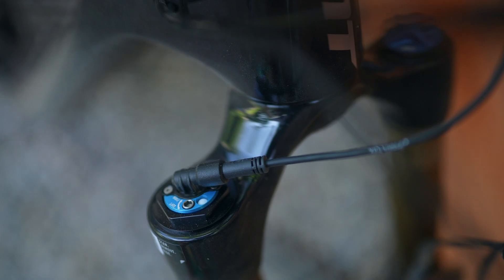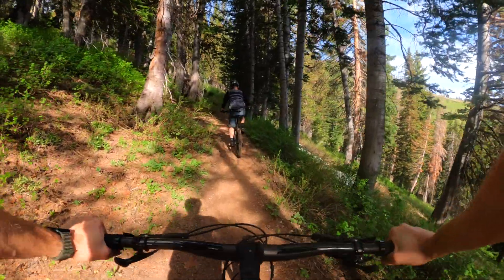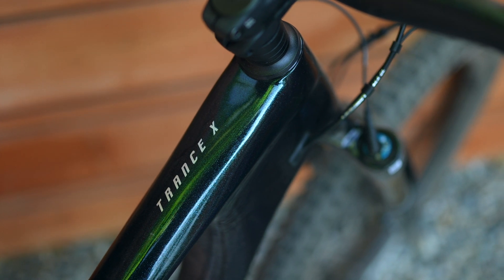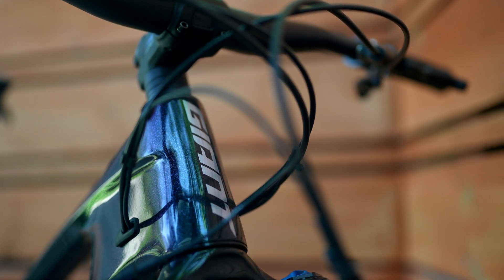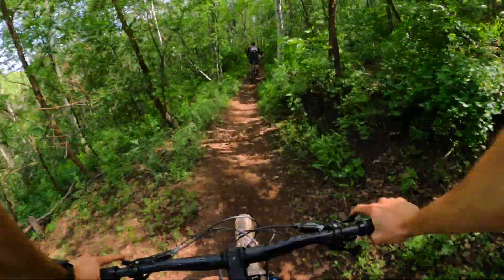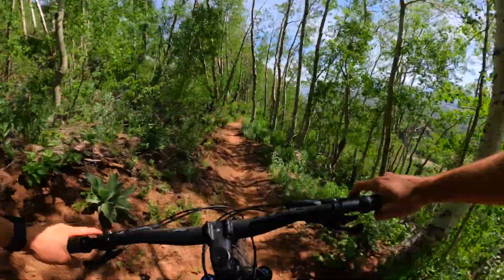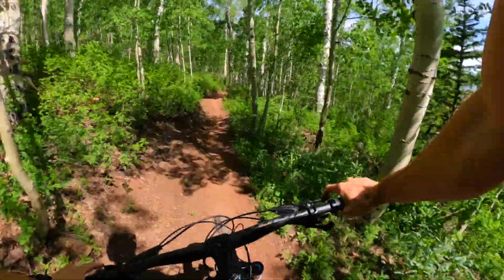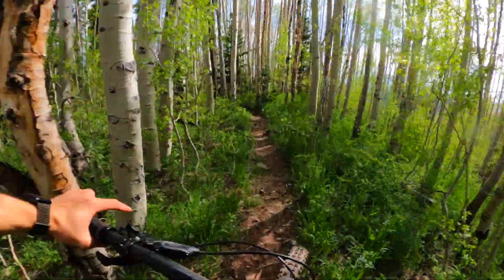Fox Live Valve: The Breakdown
Fox Live Valve launched a few years back on a very limited number of bikes. It promised to be the ultimate in suspension performance. Since then, It seems to have faded into the background. Recently Fox dropped Live Valve 1.5. Today we're going to dive deep and see what the fuss is about. How does it work? Is it worth the price tag? Is it the right move for you? Stick around to find out.

0:00 Intro
0:45 What is Live Valve?
3:00 Setup
4:00 The Bike
4:15 Ride Impressions
9:07 Who is Live Valve For?

As always, you can read the written companion piece on our